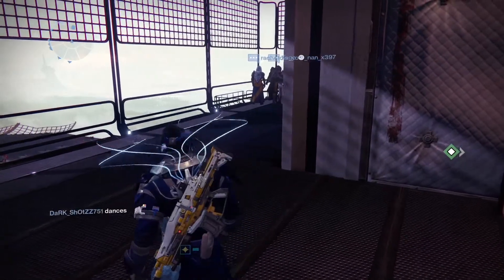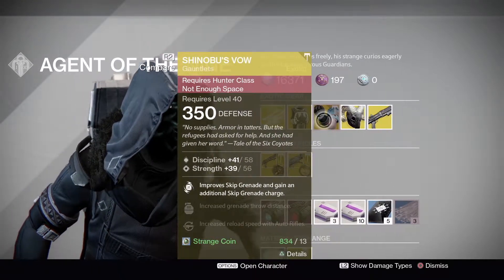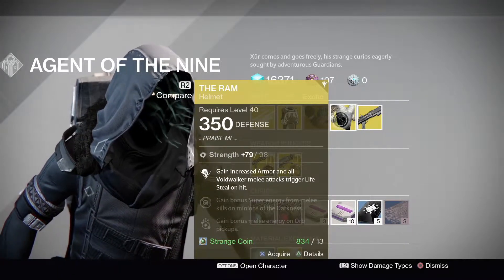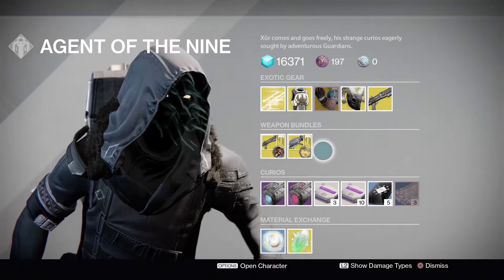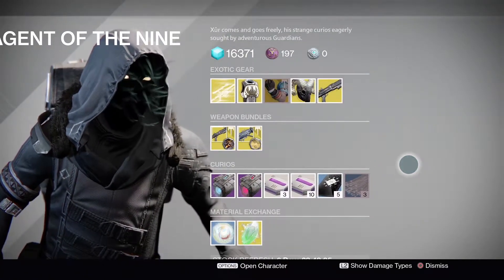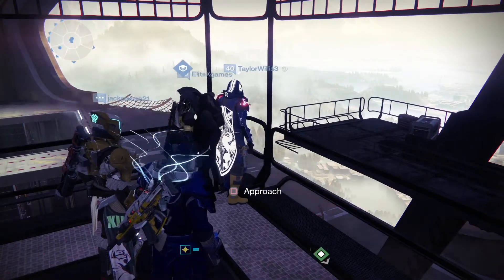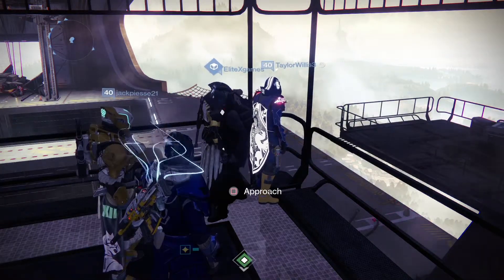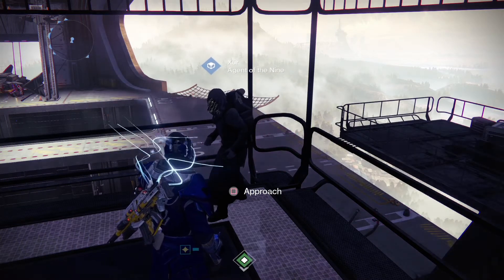Xur Day: 07/04/17 - 09/04/17 - Tower Hanger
Welcome back Guardians

Xur is in the Tower Hanger ( bottom of the stairs to the right  )

Loot:
Legacy Engram: Special Weapon
Crest Of Alpha Lupi: Titan Chest Piece
Shinobu's Vow: Hunter Gauntlets
The Ram: Warlock Helmet
Weapon of the Week: Invective Shotgun

Weapon Bundles:
Invective + Storms Reproach
The Truth + Heart of Gold

Title: Beach Buggy Ride
Artist: Elexive
Genre: Dance & Electronic
Mood: Bright